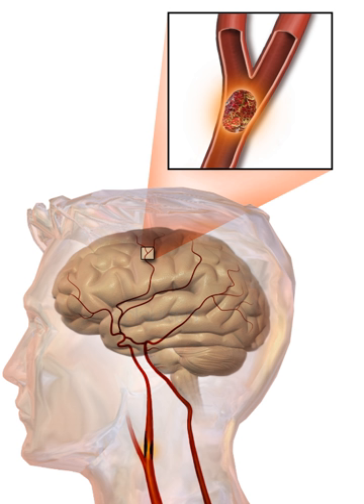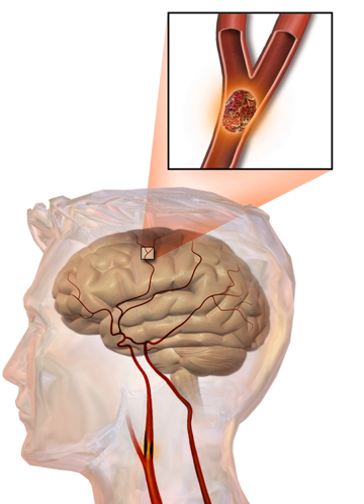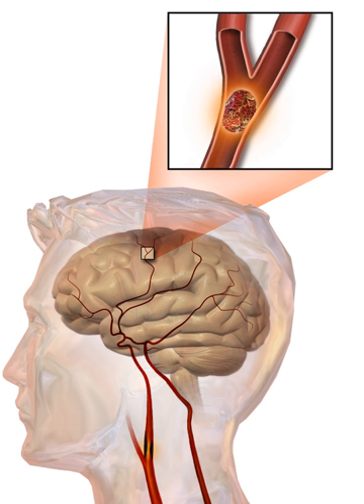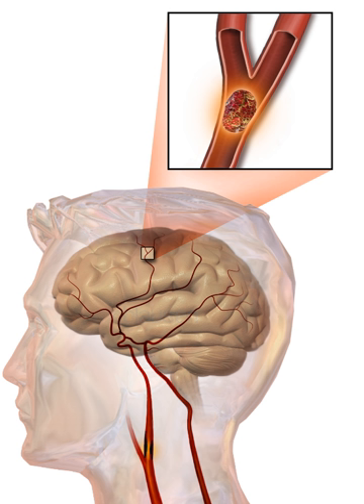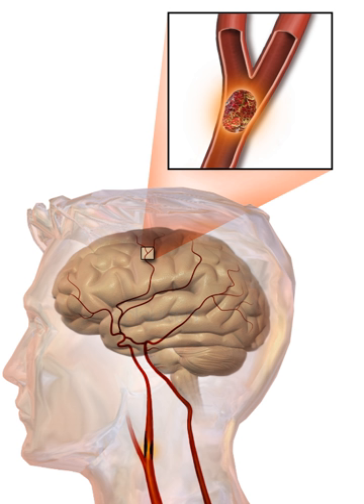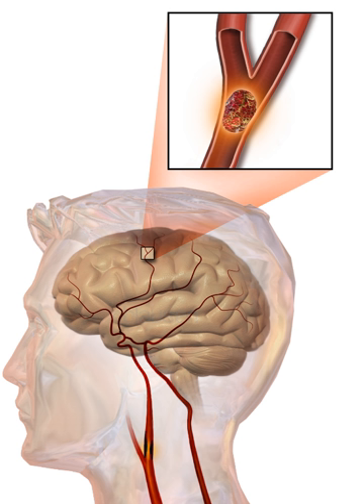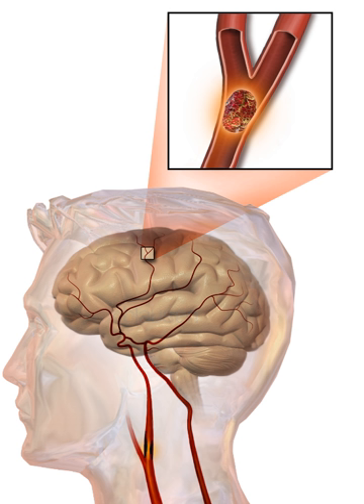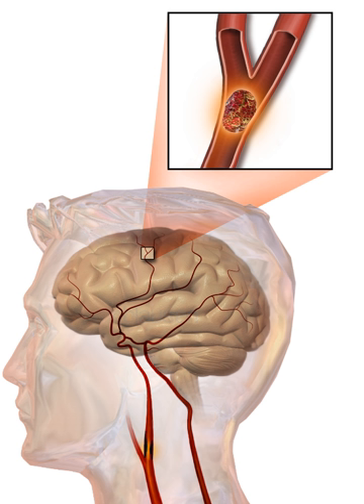Stroke | Wikipedia audio article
00:04:12 1 Classification
00:05:03 1.1 Definition
00:06:25 1.2 Ischemic
00:08:50 1.3 Hemorrhagic
00:10:48 2 Signs and symptoms
00:11:42 2.1 Early recognition
00:13:50 2.2 Subtypes
00:17:15 2.3 Associated symptoms
00:17:49 3 Causes
00:17:58 3.1 Thrombotic stroke
00:20:20 3.2 Embolic stroke
00:23:12 3.3 Cerebral hypoperfusion
00:24:30 3.4 Venous thrombosis
00:25:01 3.5 Intracerebral hemorrhage
00:26:15 3.6 Other
00:26:31 3.7 Silent stroke
00:27:58 4 Pathophysiology
00:28:08 4.1 Ischemic
00:33:30 4.2 Hemorrhagic
00:34:28 5 Diagnosis
00:35:20 5.1 Physical examination
00:35:49 5.2 Imaging
00:37:29 5.3 Underlying cause
00:39:56 5.4 Misdiagnosis
00:41:42 6 Prevention
00:42:54 6.1 Risk factors
00:45:06 6.1.1 Blood pressure
00:46:20 6.1.2 Blood lipids
00:46:56 6.1.3 Diabetes mellitus
00:47:29 6.1.4 Anticoagulation drugs
00:49:44 6.1.5 Surgery
00:51:47 6.1.6 Diet
00:52:13 6.2 Women
00:52:57 6.3 Previous stroke or TIA
00:54:32 7 Management
00:54:41 7.1 Ischemic stroke
00:56:01 7.1.1 Thrombolysis
00:58:46 7.1.2 Endovascular treatment
00:59:42 7.1.3 Craniectomy
01:00:39 7.2 Hemorrhagic stroke
01:01:55 7.3 Stroke unit
01:02:33 7.4 Rehabilitation
01:11:02 7.5 Self-management
01:12:06 8 Prognosis
01:17:07 9 Epidemiology
01:20:14 10 History
01:22:50 11 Research
01:22:59 11.1 Angioplasty and stenting
01:23:21 11.2 Neuroprotection

- Socrates

SUMMARY
A stroke is a medical condition in which poor blood flow to the brain results in cell death. There are two main types of stroke: ischemic, due to lack of blood flow, and hemorrhagic, due to bleeding. Both result in parts of the brain not functioning properly. Signs and symptoms of a stroke may include an inability to move or feel on one side of the body, problems understanding or speaking, dizziness, or loss of vision to one side. Signs and symptoms often appear soon after the stroke has occurred. If symptoms last less than one or two hours it is known as a transient ischemic attack (TIA) or mini-stroke. A hemorrhagic stroke may also be associated with a severe headache. The symptoms of a stroke can be permanent. Long-term complications may include pneumonia or loss of bladder control.The main risk factor for stroke is high blood pressure. Other risk factors include tobacco smoking, obesity, high blood cholesterol, diabetes mellitus, a previous TIA, and atrial fibrillation. An ischemic stroke is typically caused by blockage of a blood vessel, though there are also less common causes. A hemorrhagic stroke is caused by either  bleeding directly into the brain or into the space between the brain's membranes. Bleeding may occur due to a ruptured brain aneurysm. Diagnosis is typically based on a physical exam and supported by medical imaging such as a CT scan or MRI scan. A CT scan can  rule out bleeding, but may not necessarily rule out ischemia, which early on typically does not show up on a CT scan. Other tests such as an electrocardiogram (ECG) and blood tests are done to determine risk factors and rule out other possible causes. Low blood sugar may cause similar symptoms.Prevention includes decreasing risk factors, as well as possibly aspirin, statins, surgery to open up the arteries to the brain in those with problematic narrowing, and warfarin in those with atrial fibrillation. A stroke or TIA often requires emergency care. An ischemic stroke, if detected within three to four and half hours, may be treatable with a medication that can break down the clot. Aspirin should be used. Some hemorrhagic strokes benefit from surgery. Treatment to try to recover lost function is called stroke rehabilitation and ideally takes place in a stroke unit; however, these are not available in much of the world.In 2013 approximately 6.9 million people had an ischemic stroke and 3.4 million  ...